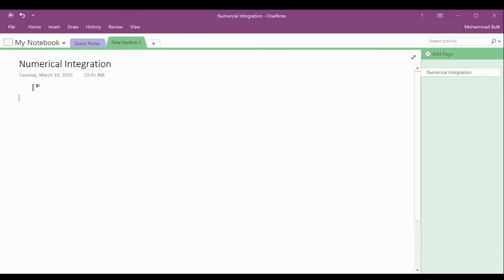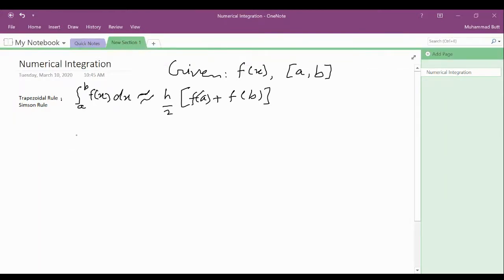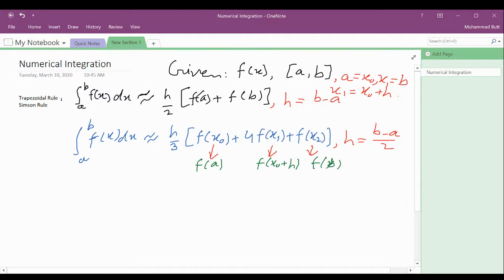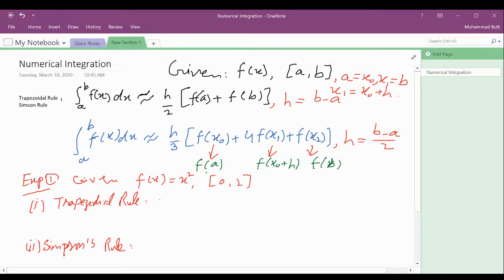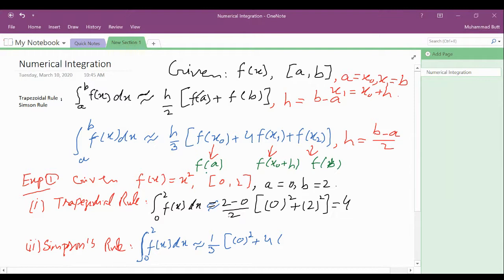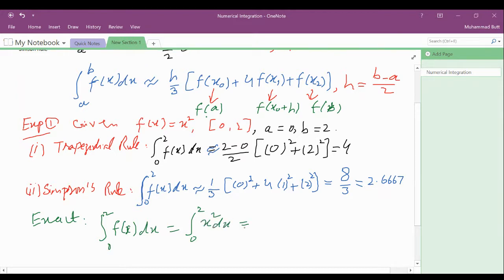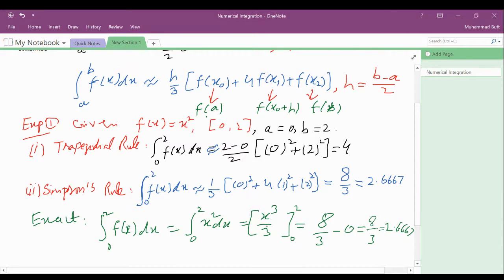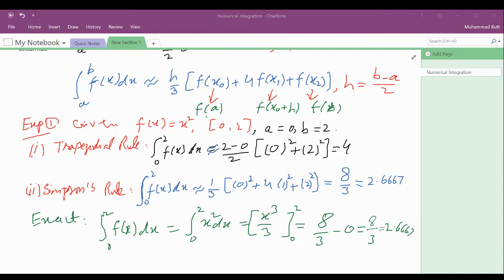Trapezoidal and Simpson's Rule by Dr. Muhammad Munir Butt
Introduction to Trapezoidal and Simpson's Rule
by
M.M.Butt